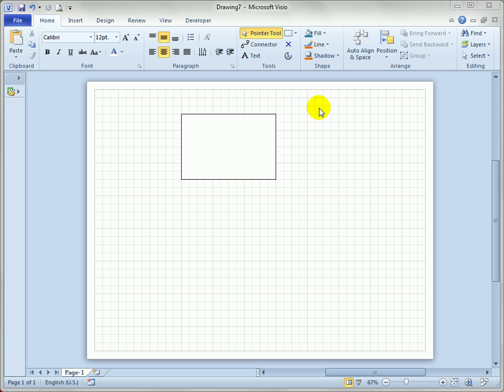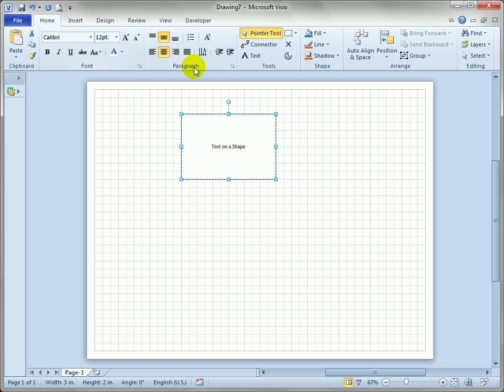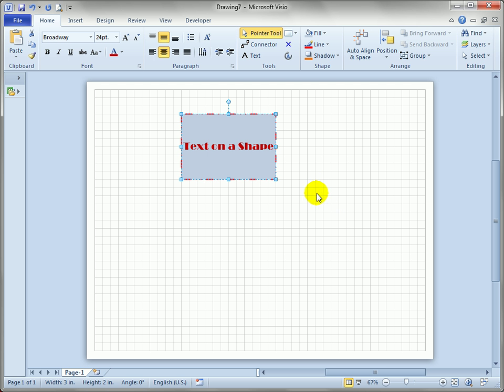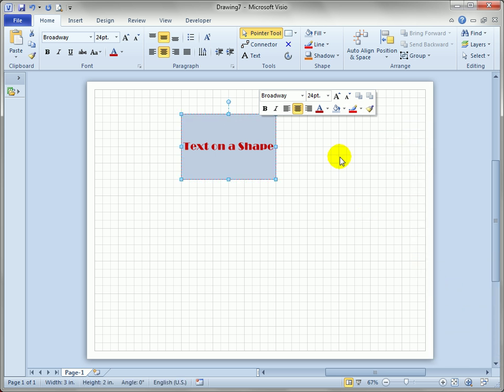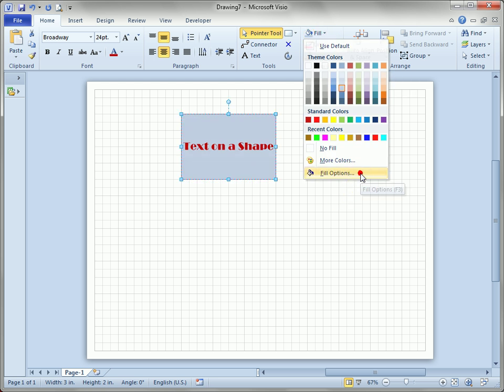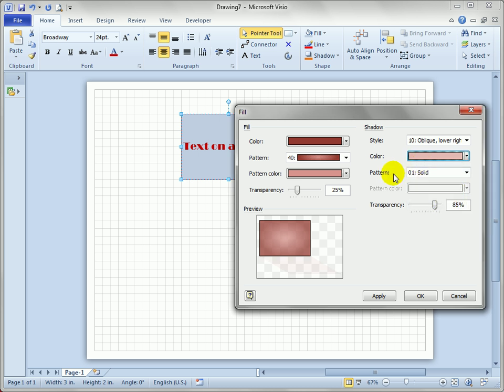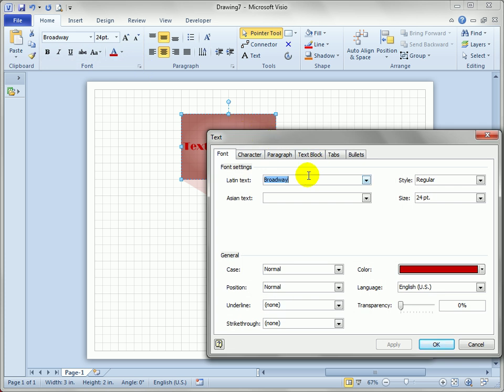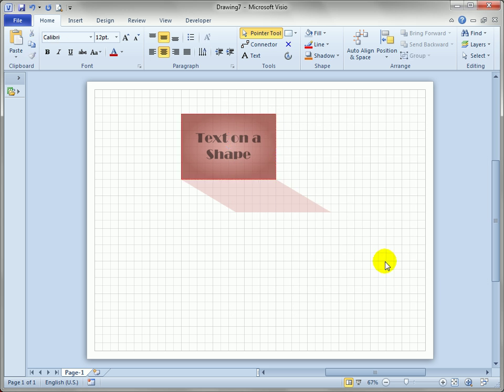6.3 Formatting Shapes in Visio 2010